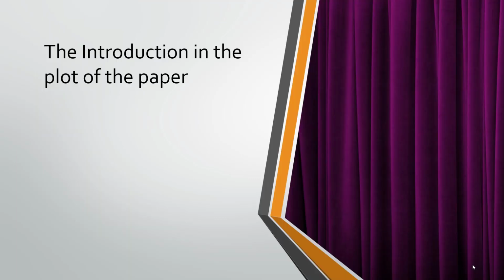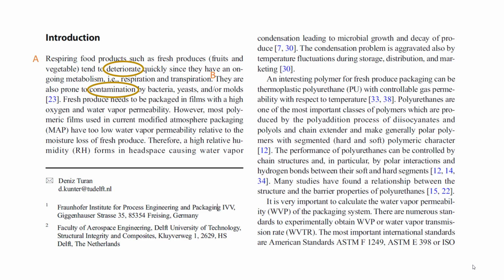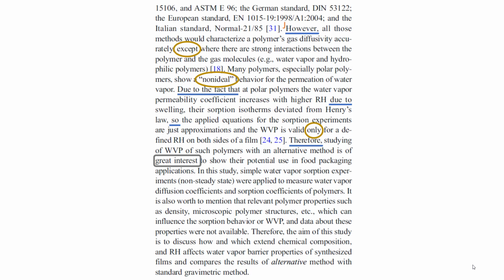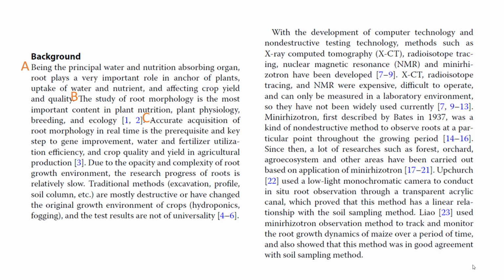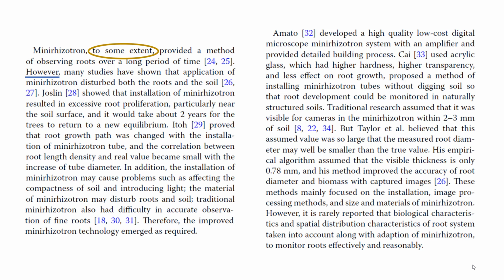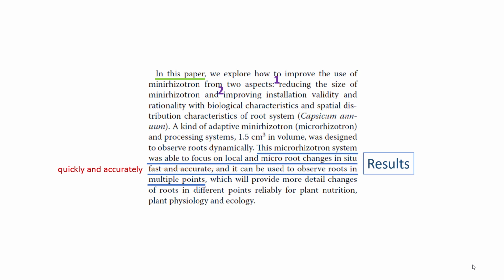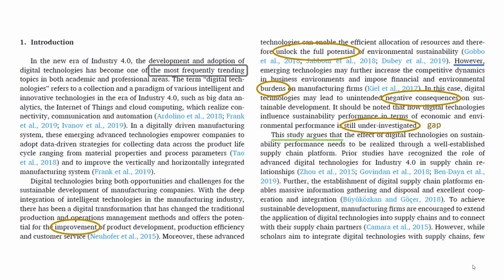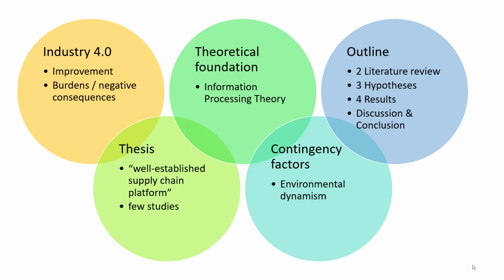Introductions in Academic Research Articles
The first section of research articles and academic papers is the Introduction. In this video by Joseph Sorell, you will  learn about some principles of composing effective introductions. Joseph explains some principles about how to think about the "story" leading up to your study, and then applies these principles to examples of introductions of published articles that students submitted in an Academic Writing Practicum Short Course.

Created by Joseph Sorell, PhD, Lecturer for PLaCE.